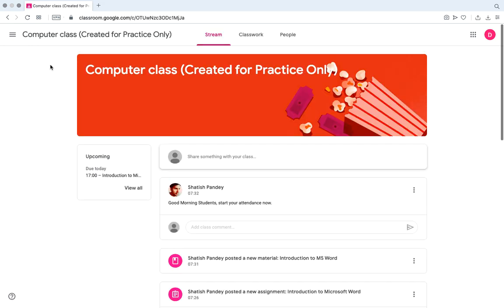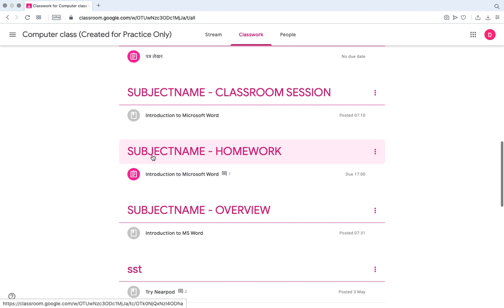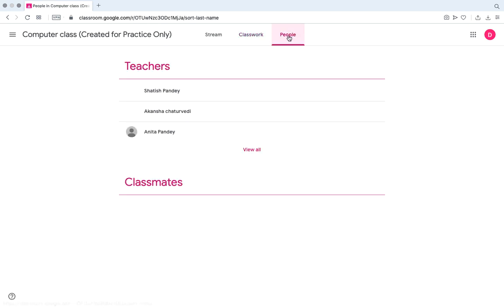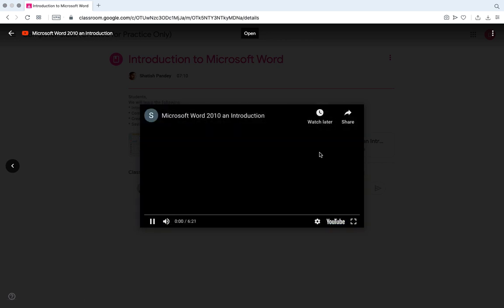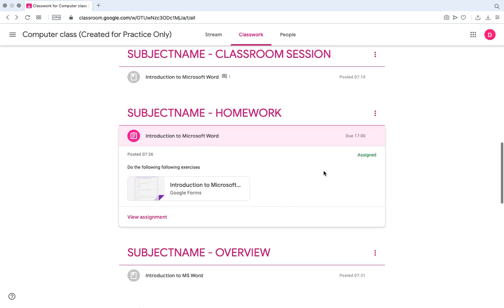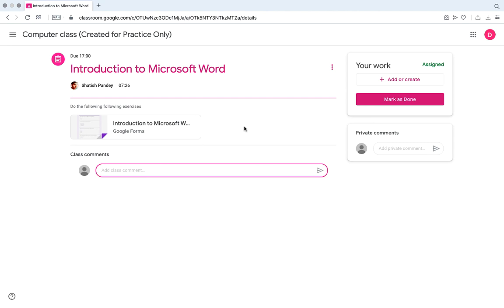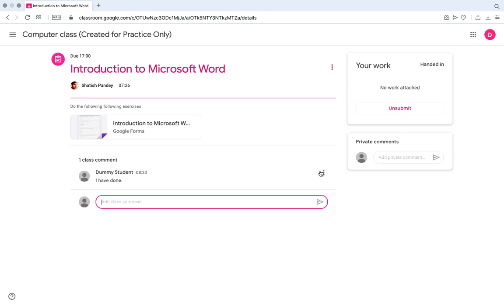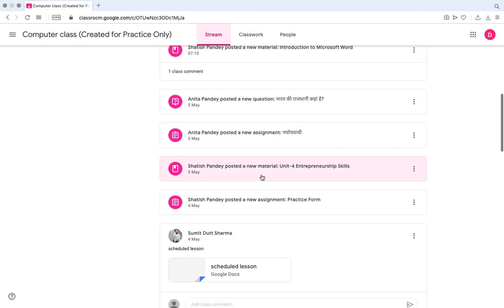Know Google Classroom For Students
It is a complete overview of the Google classroom intended for the students.
Following things are discussed:
1- Home screen
2- Stream
3- Classwork
4- People
5- Viewing and responding to different sections in the Google Classroom